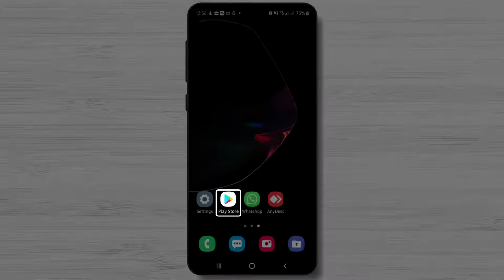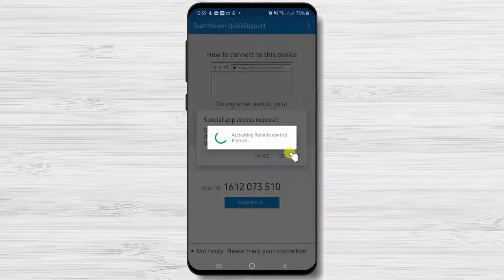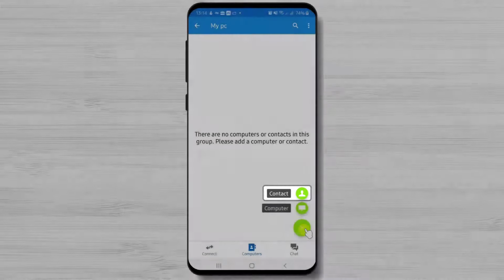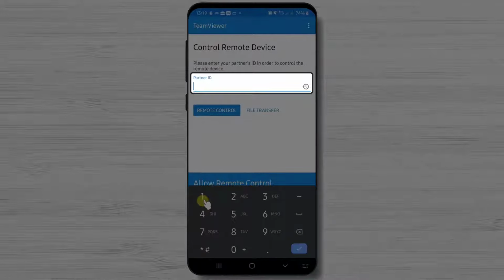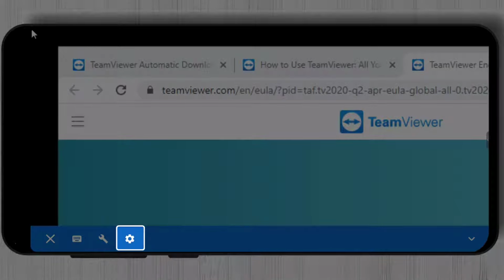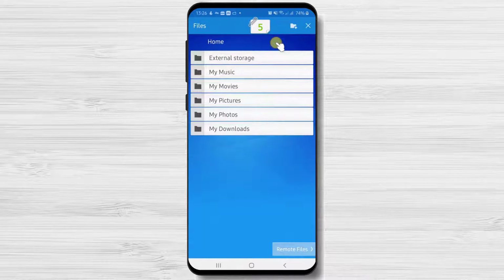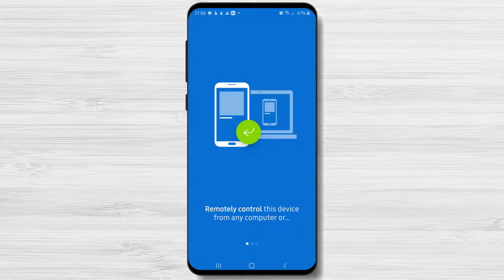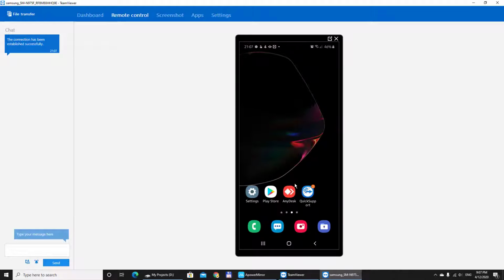How to Use Teamviewer for Android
How To Use Teamviewer for Android. Hope you like our Teamviewer tutorial. How to use Teamviewer.

So if you wish to use Teamviewer for Android follow this step by step tutorial.

Index of video
0:00 How to use Teamviewer for Android
0:50 Install Teamviewer and QuickSupport on Android
04:00 Create an account on Teamviewer
04:38 Create a group on Teamviewer
04:50 Add a new contact on Teamviewer
05:50 Chat in Teamviewer
06:30 Connect from phone to PC with Teamviewer
07:58 Explication for menu bar on Remote PC
08:49 Transfer files from PC to Phone and the other way around with Teamviewer
11:40 Connect from PC to phone with Teamviewer

TeamViewer provides easy, fast and secure remote access and is already used on more than 1 billion devices worldwide. Use this app to remotely control other devices
Remote into another computer, smartphone or tablet, while you are on the road!

On this tutorial I will show you how to install Teamviewer on android and quick support for Teamviewer. We will create an account and then use TeamViewer to access a remote PC.
Then we will see how to send files with Teamviewer.

In the final part we will discuss how to allow access to your device from a PC. Now let's see how to install Teamviewer. The next step is to create an account. But how can we access a remote pc from the phone?

What if you have a large number of files that you wish to transfer from PC to phone or the other way around? Let's see how to transfer files. The final part of the video is about how to allow others to access your phone. Let's see it.